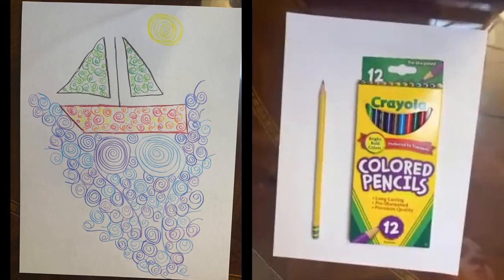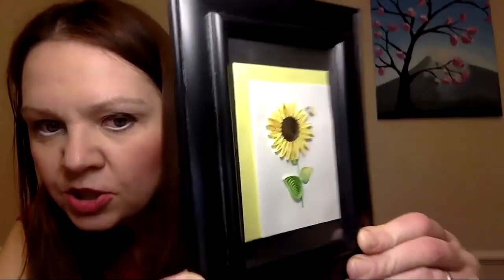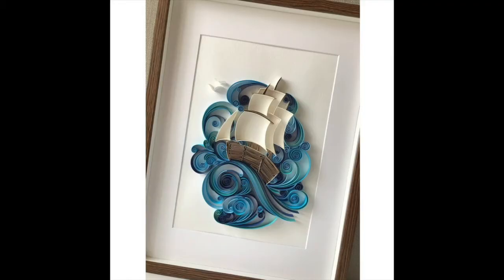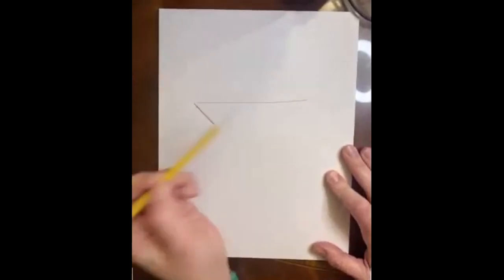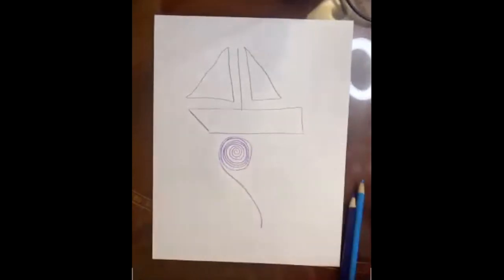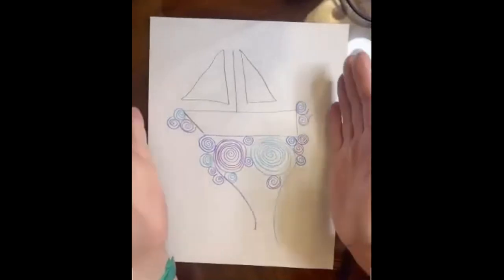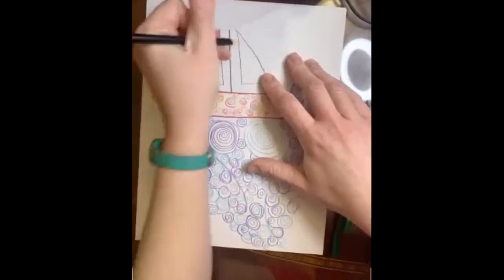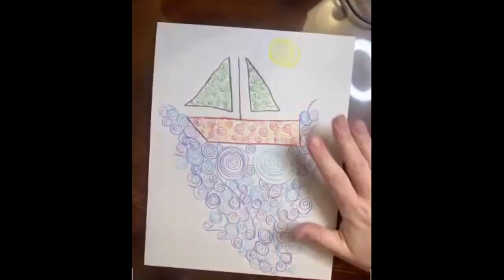Faux Quilling (k-2): Line and Movement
I made up a thing I like to call "faux quilling." It's based on a real art form called "quilling," but I'm going to teach you to fake it with colored pencils. We'll draw inspiration from a real quilling artist named Svetlana Danilova and study how artist Roberta Mustacich (my great aunt) uses line to create a sense of movement in one of her paintings.